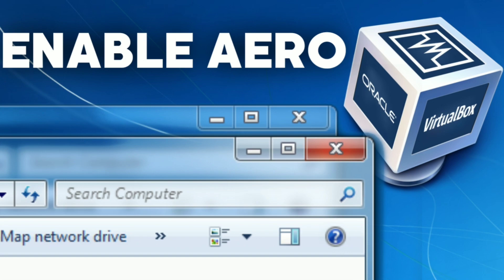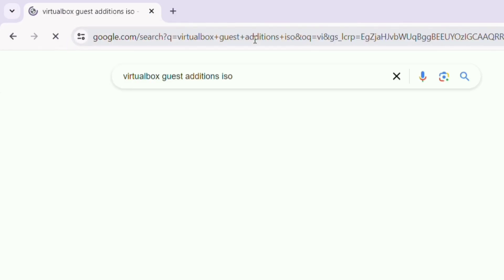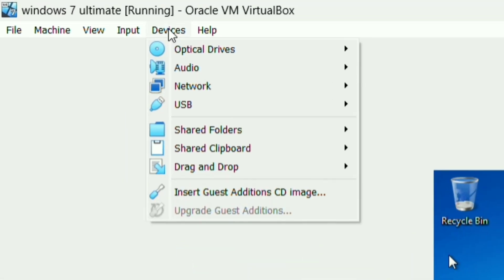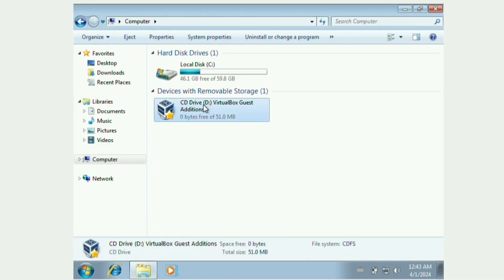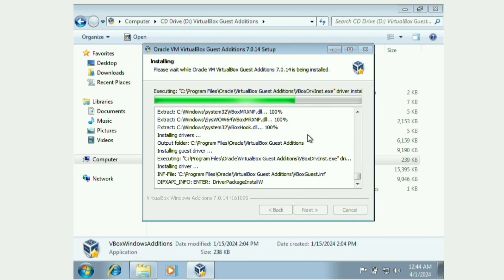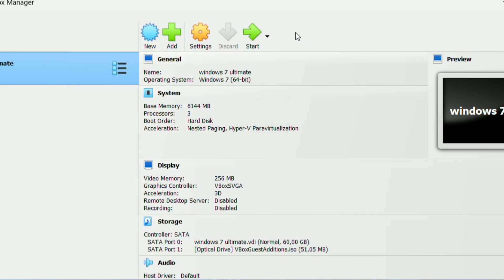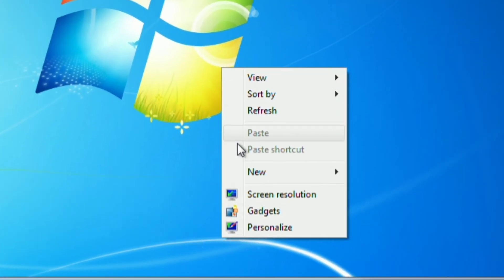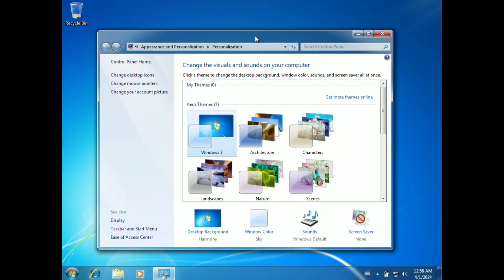How to enable Aero in a Windows 7 virtual machine (VirtualBox Tutorial)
if you want to enable aero in your windows 7 virtual machine in virtualbox, then this tutorial is the one for you!